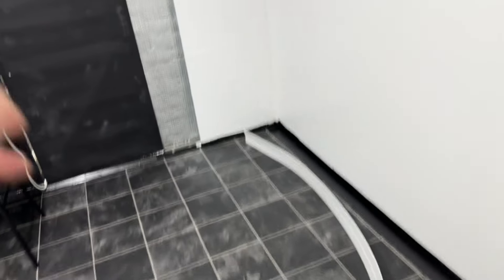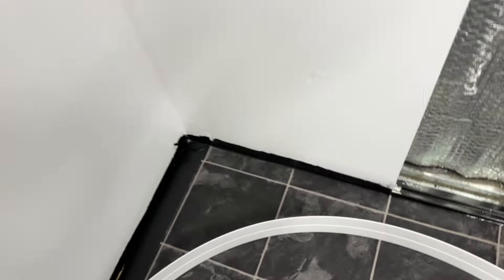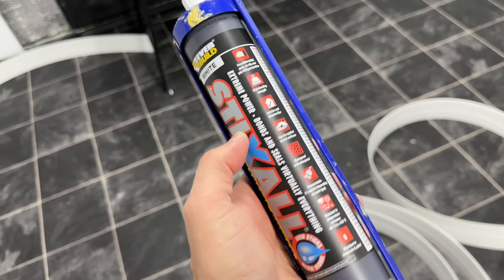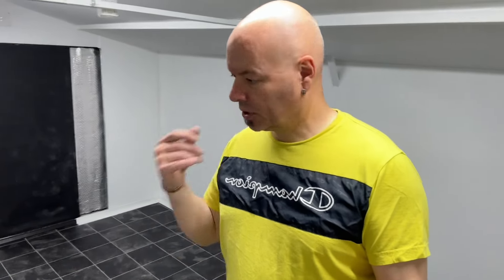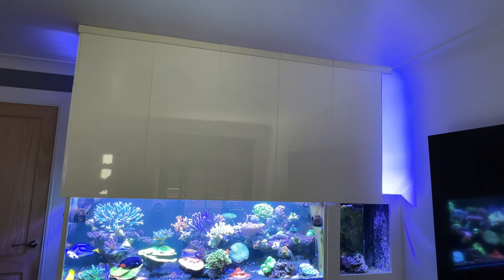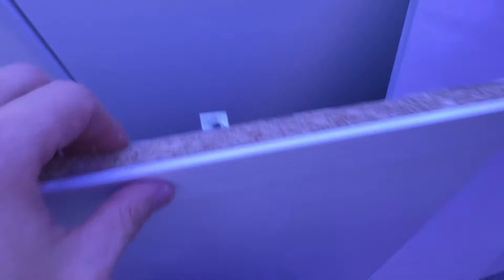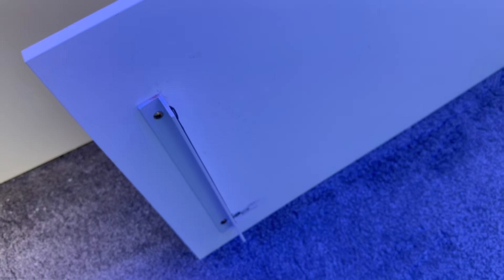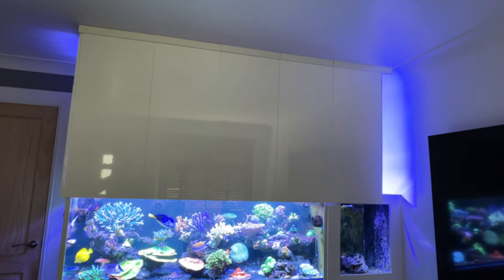Fishroom & DIY Canopy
Ahoy shipmates, in this week’s episode I get the fishroom complete and answer a subscribers question from last weeks episode. “ how did I build my canopy for my aquarium. “

Cheers
JD🏴‍☠️